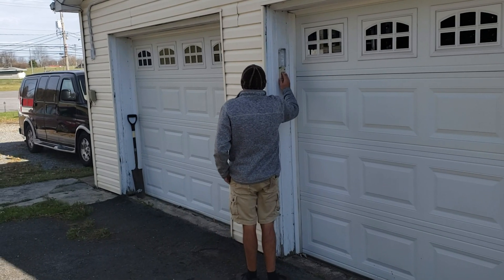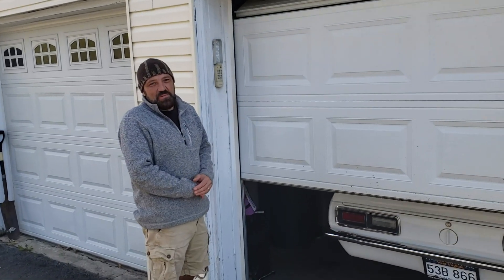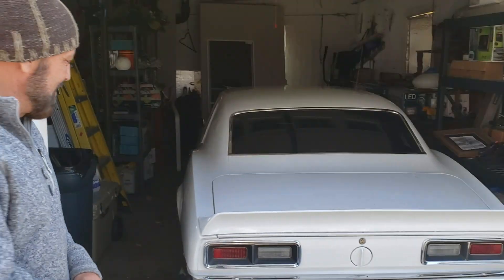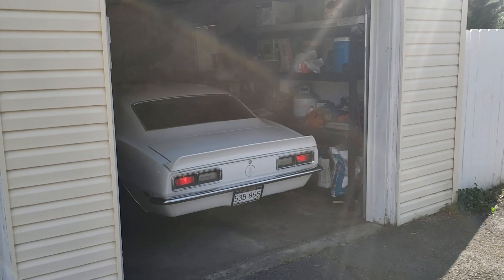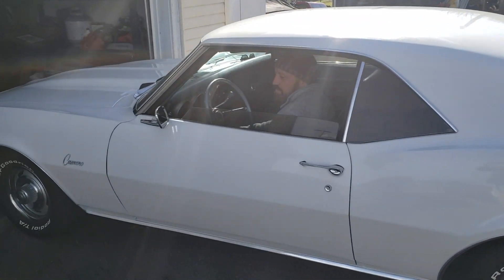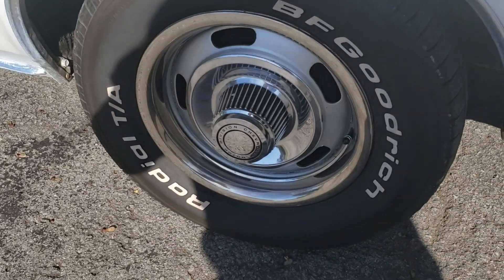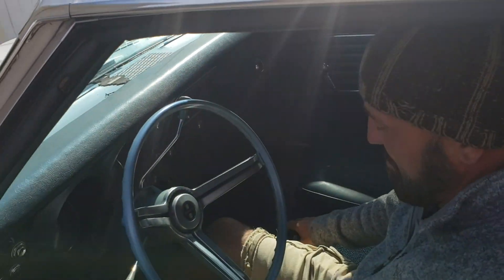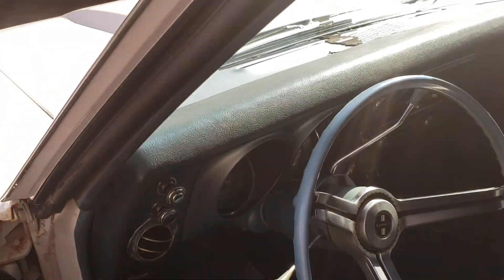Hey, Whatcha' Got In There?! Episode 1: Hidden Camaro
In our first episode of "Hey, Whacha' Got in There?", Mike Kark takes a look at Henry Mann's 1967 Chevy Camaro.  This beautiful car is not for sale!